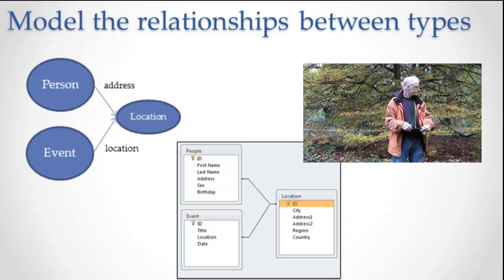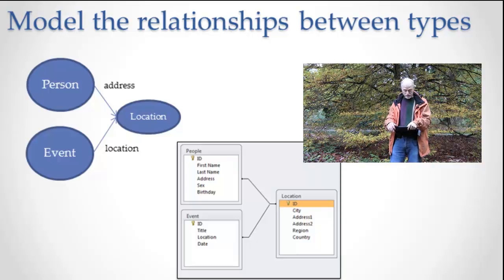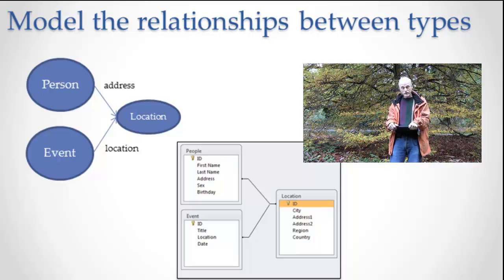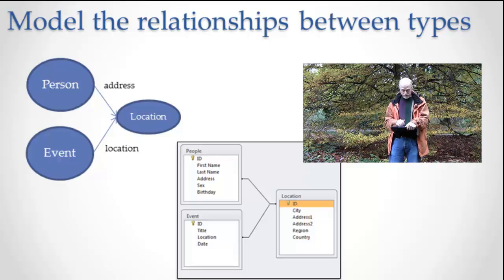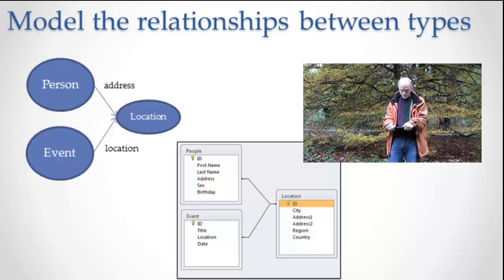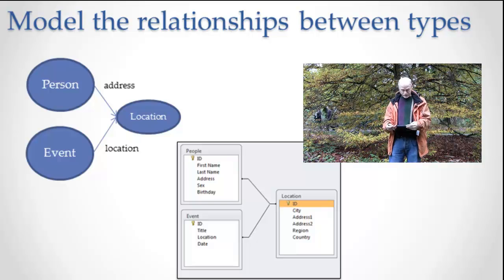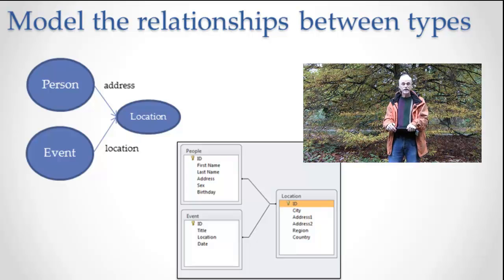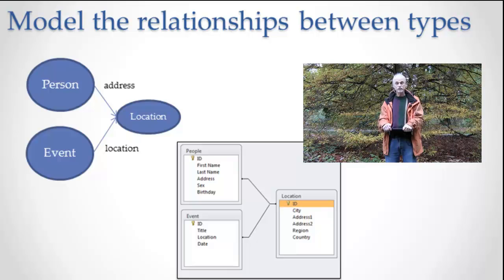Modeling Relationships in Databases